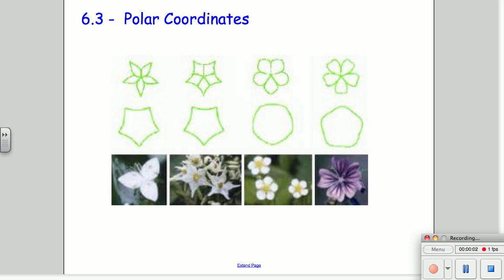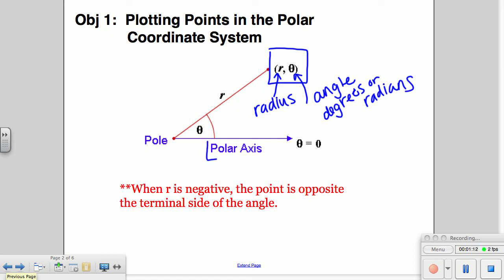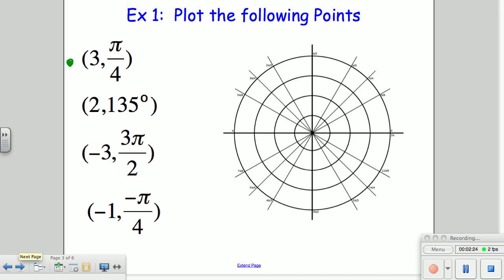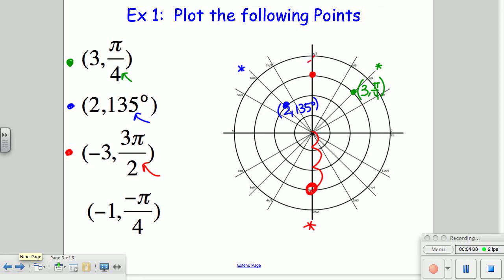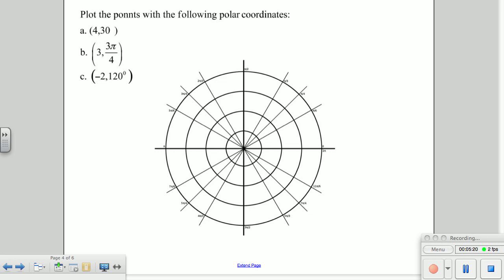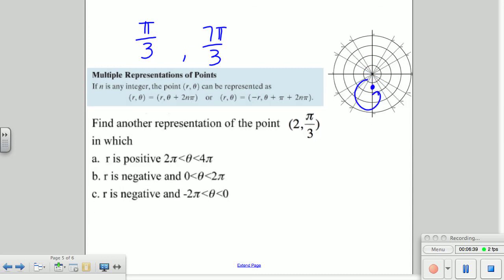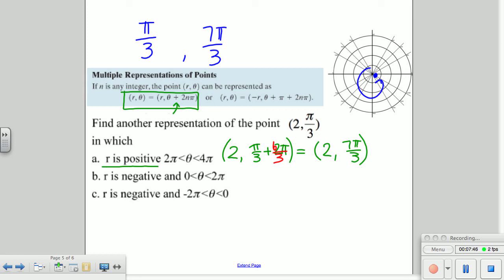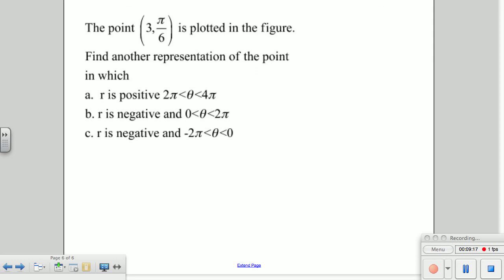Plotting Polar Coordiantes